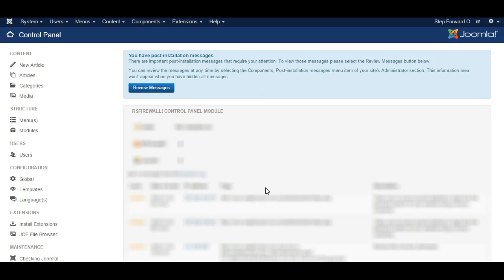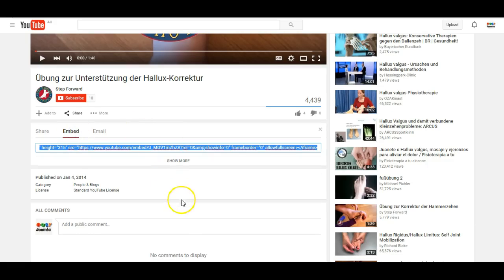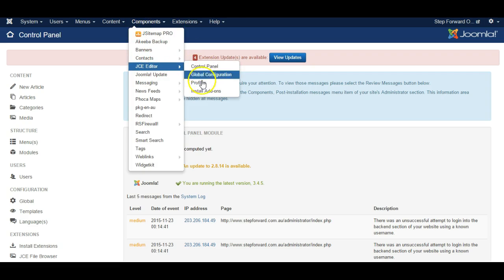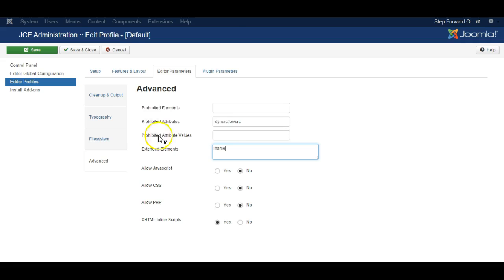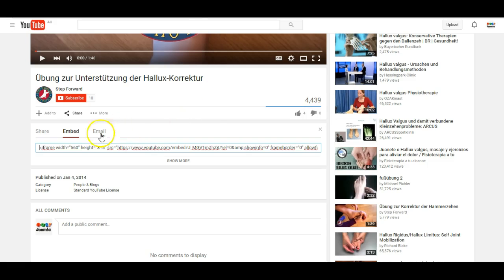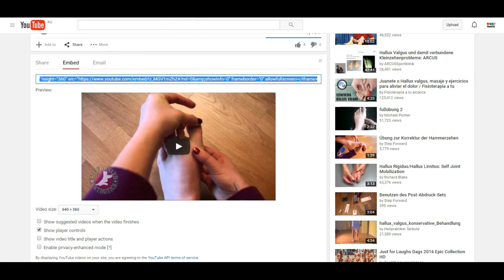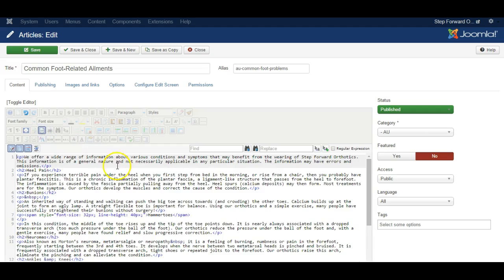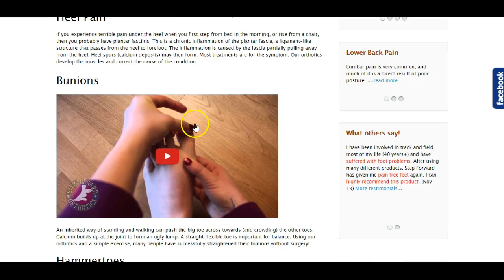Embedding youtube videos in Joomla 3 with JCE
This video shows how to embed youtube videos without plugins in Joomla simply using the JCE text editor.
If you wish to insert videos using TinyMCE (Joomla's default editor) follow these steps